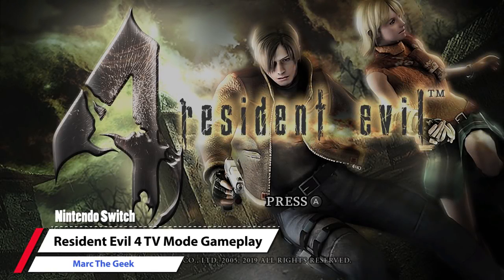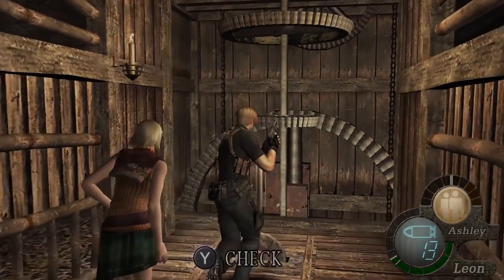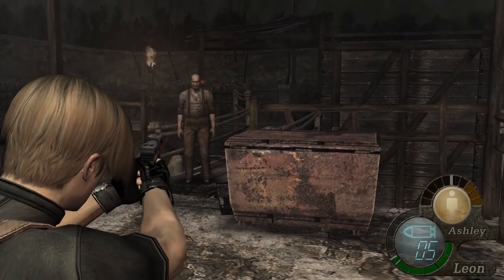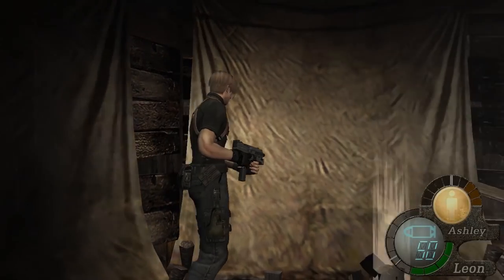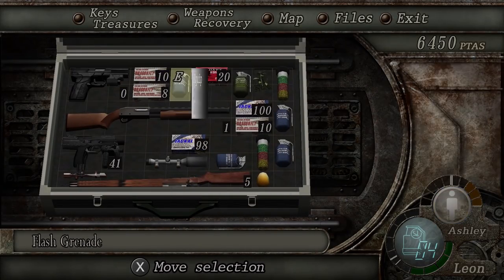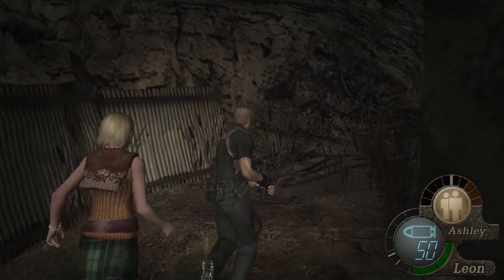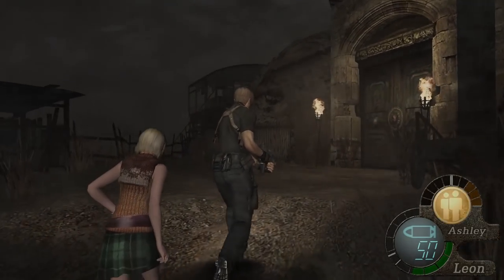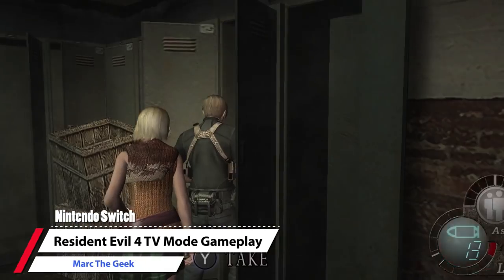Resident Evil 4 TV Mode Gameplay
Here I play Resident Evil 4 on the Nintendo Switch in TV mode. I also share my impressions so far as well. Hope you like the video.